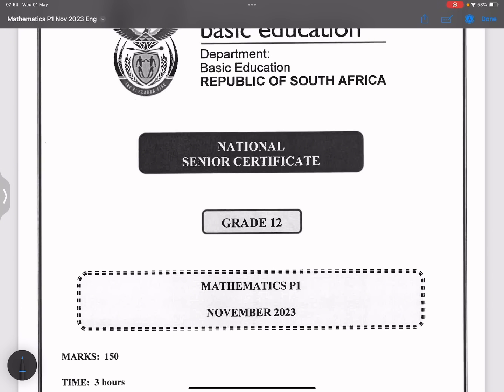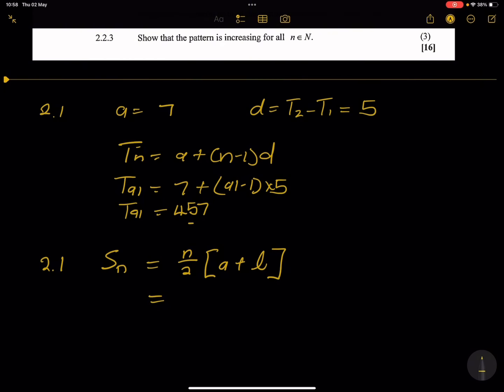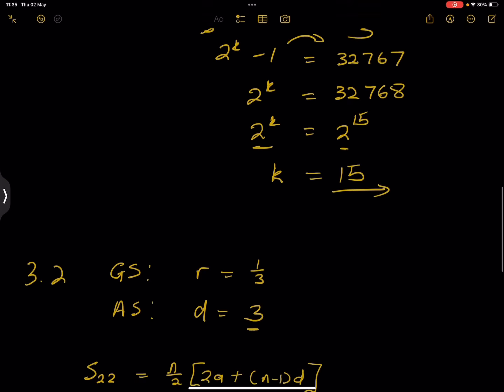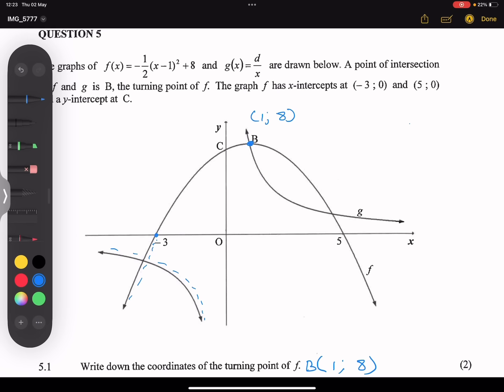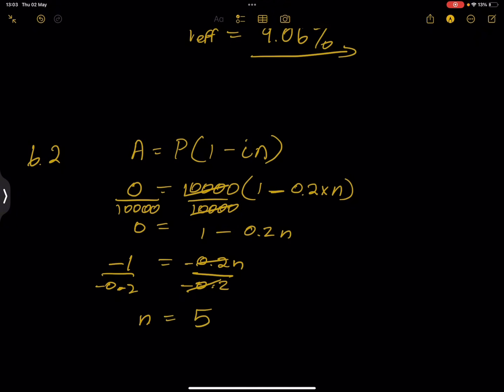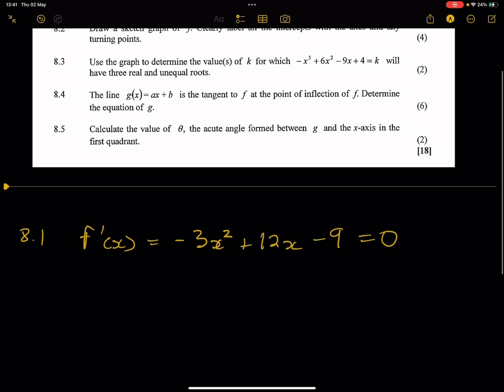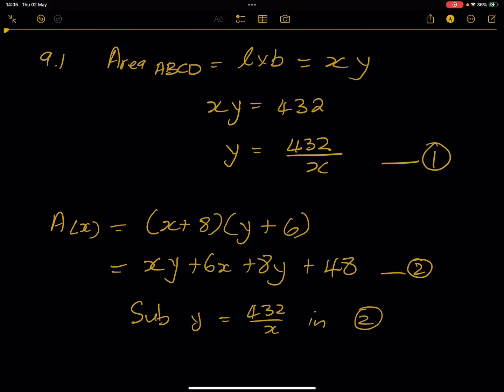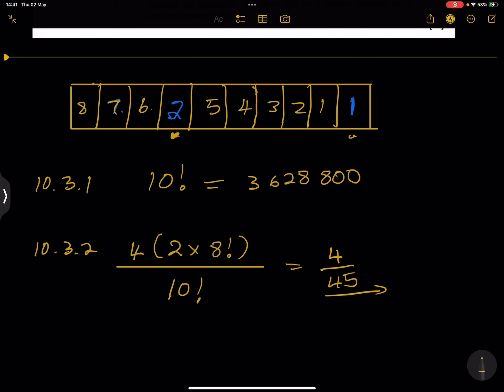Grade 12 - Maths P1 Exam | November 2023 | Mlungisi Nkosi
A DBE Memo walk through of the November Exam

Question 1 Agebra
Question 2 Arithmetic (Linear) and Quadratic Number Patterns
Question 3 Geometric Patterns and Sigma Notation
Question 4 Exponential graphs
Question 5 Parabolic and Hyperbolic functions
Question 6 Financial Maths
Question 7 Differential Calculus
Question 8 Cubic functions
Question 9 Optimisation
Question 10 Probability and Fundamental Counting Principles